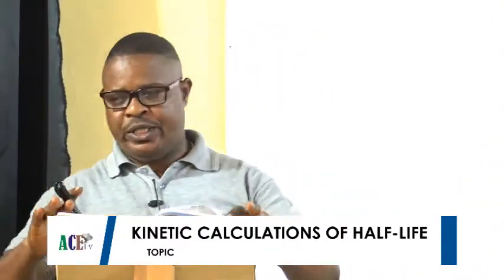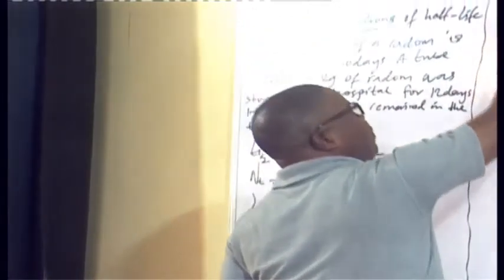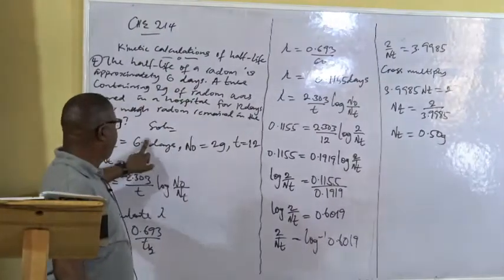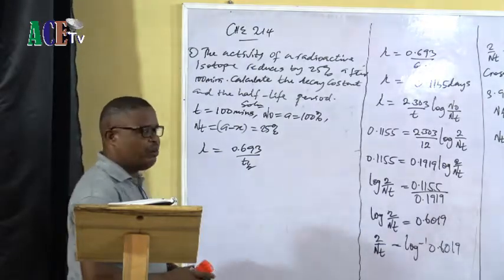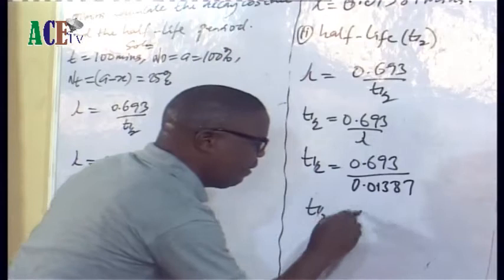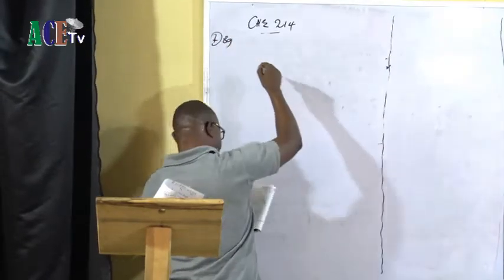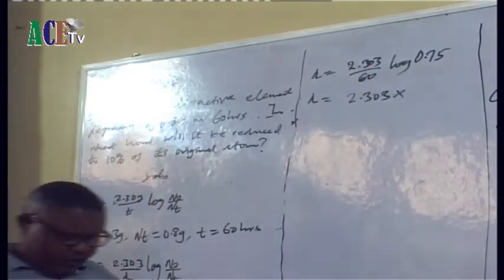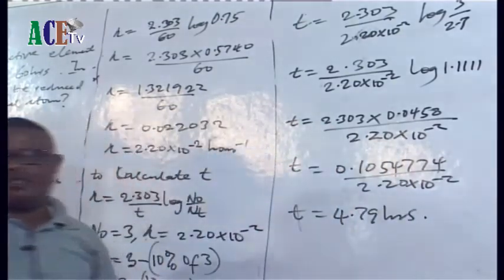CHE 214 NUCLEAR CHEMISTRY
TOPIC: KINETIC CALCULATION OF HALF-LIFE
DELIVERED BY MR.T.S. OGUNGBEMI